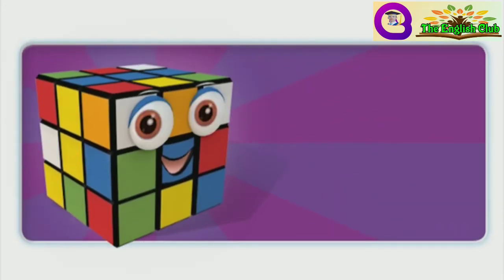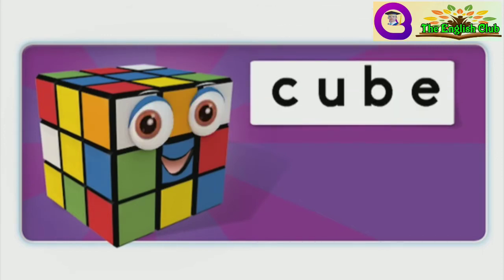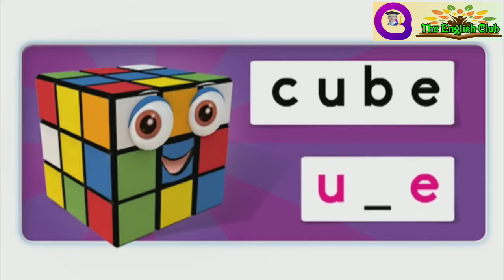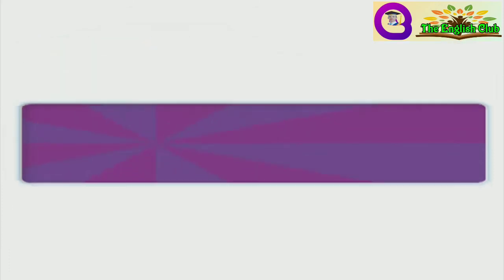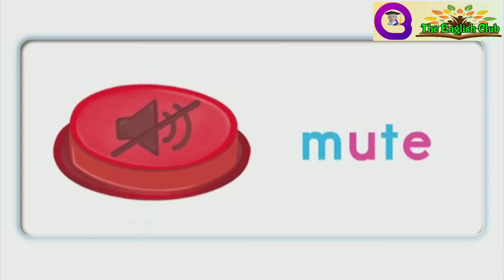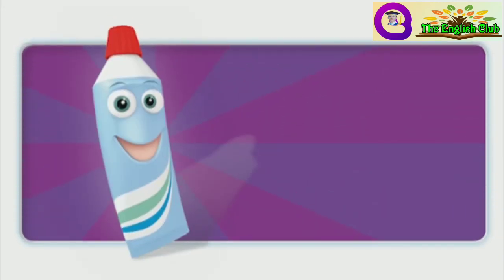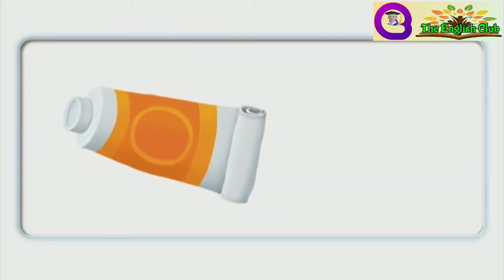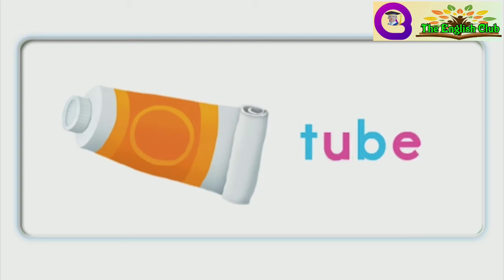Phonic 3# Unit 03 : o...e/u...e / u...e